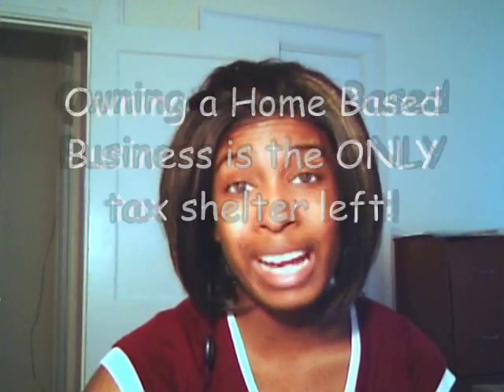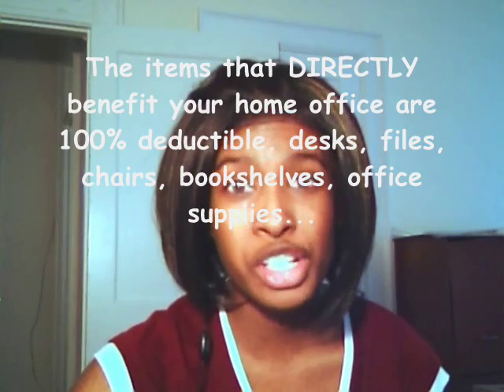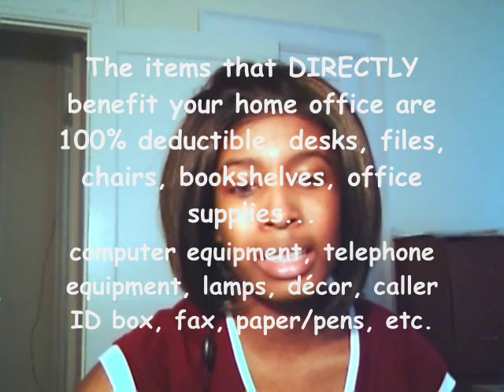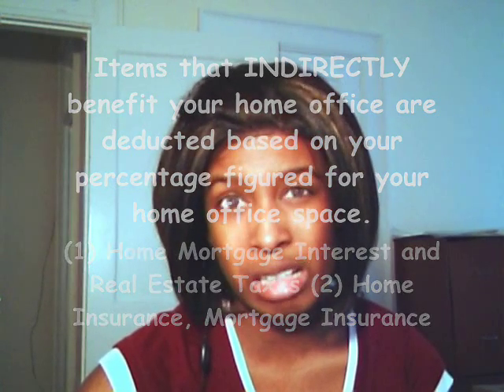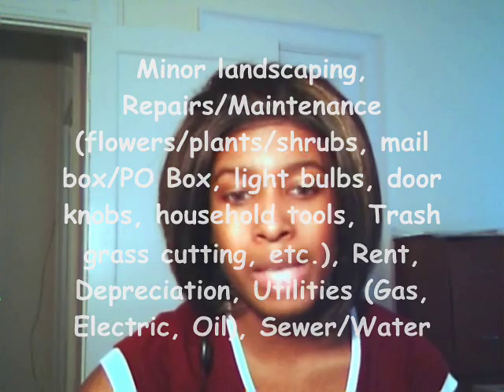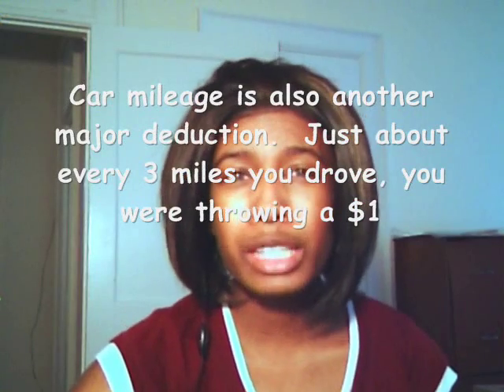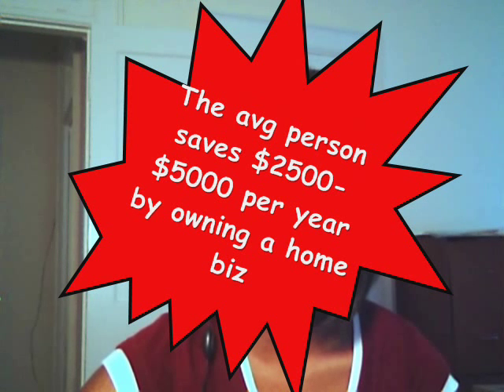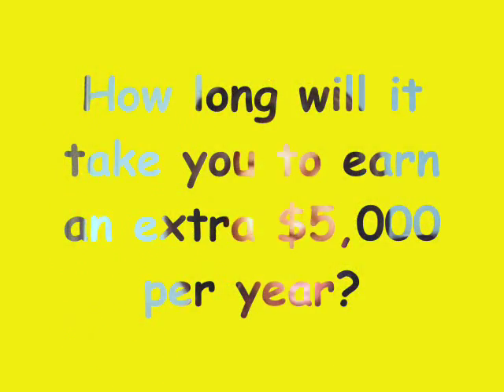How To Increase Your Tax Return 2011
Learn how to increase your tax return for next year.  to receive FREE CD on home office deductions ($6 shipping applies).